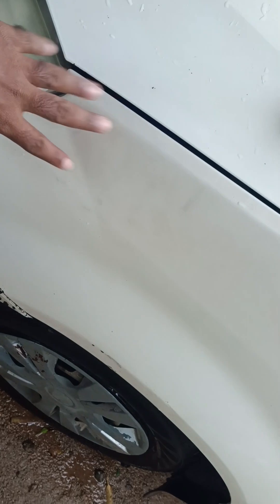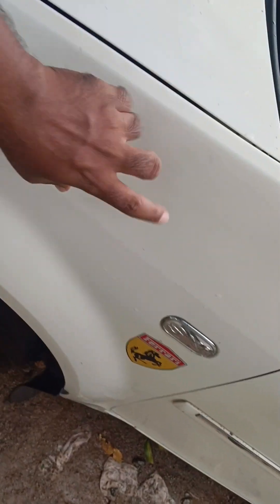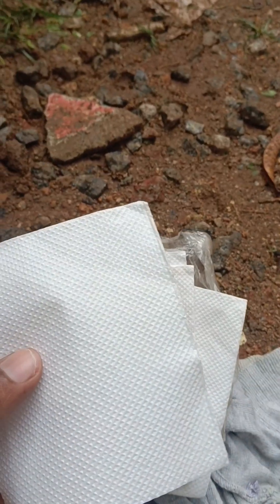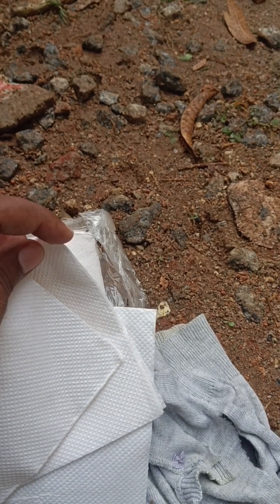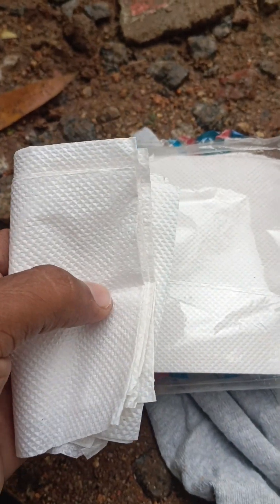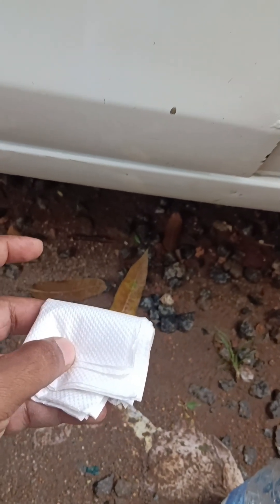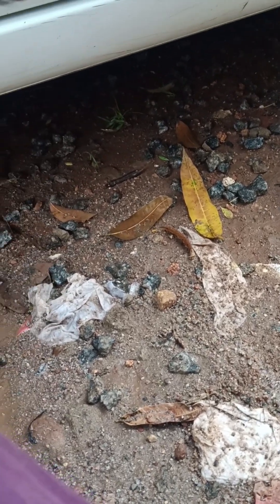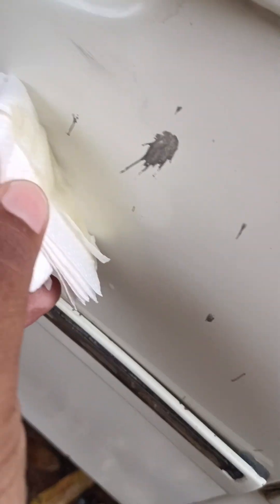Car cement stains Cleaning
Do not use the Liquid to clean the door glasses because it is not necessary  Wear Mask and Gloves For your safety it is a very powerful product